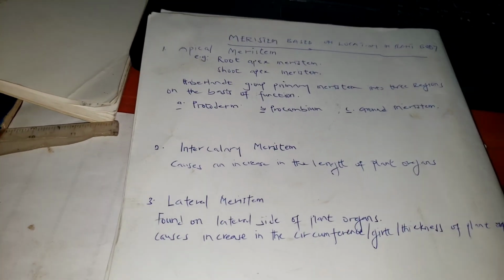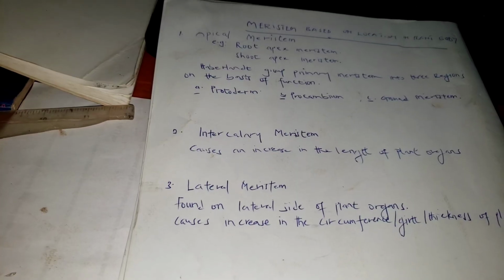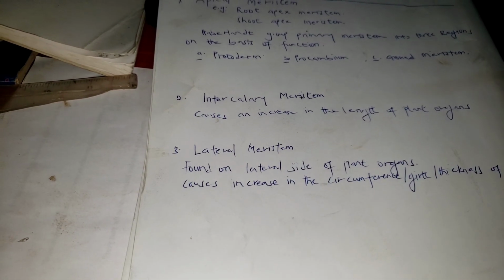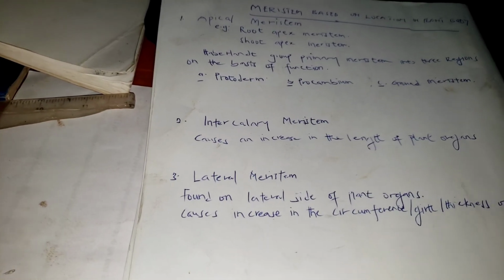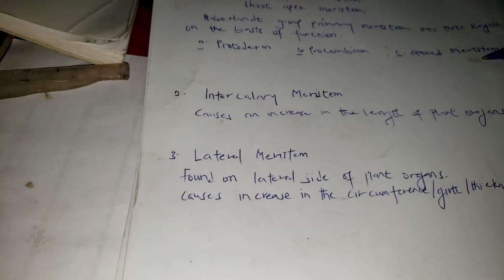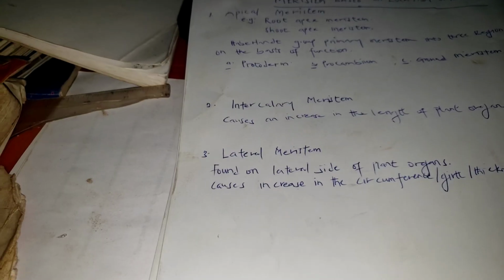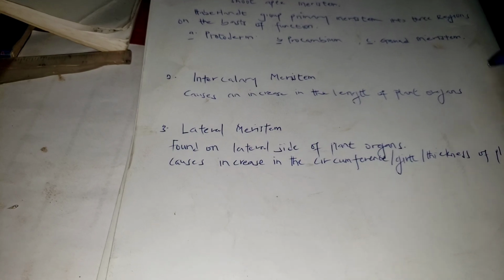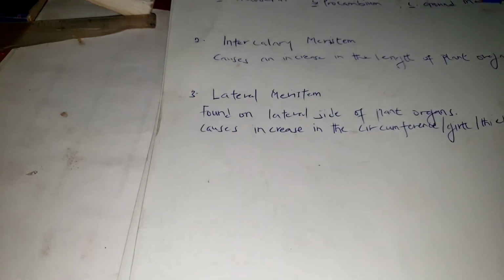@ Boamah 's biology arena.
# classification of meristem based on position
# anatomy of flowering plants
# plants biology